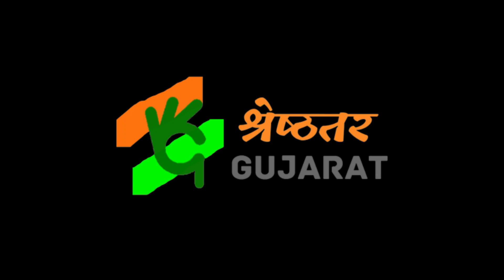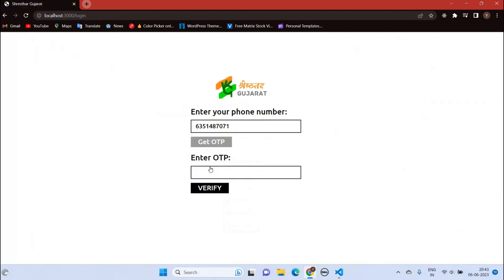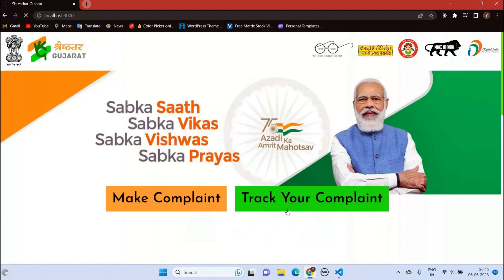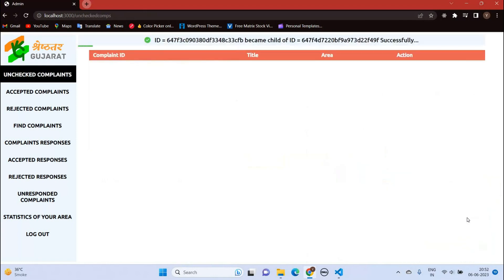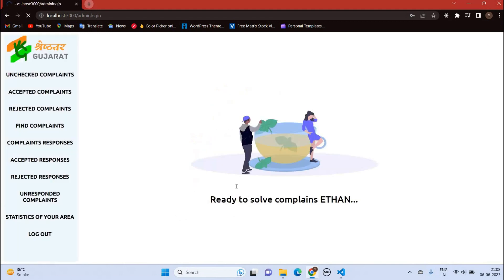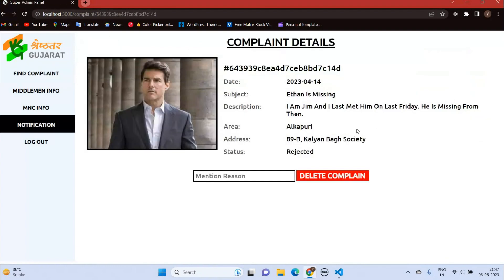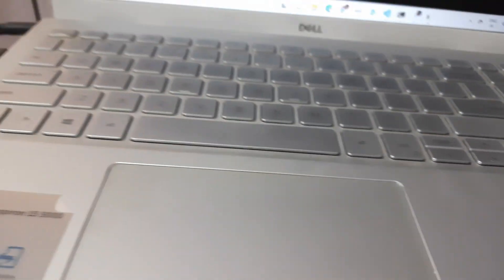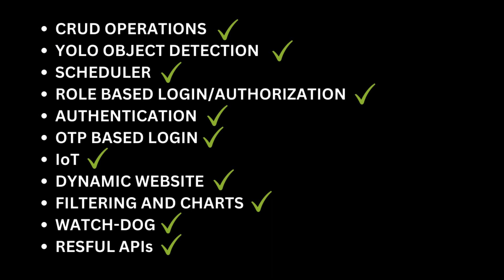Project 2- Shresthar Gujarat - Using Express, HBS, MongoDB, Python, Object Detection and many more..